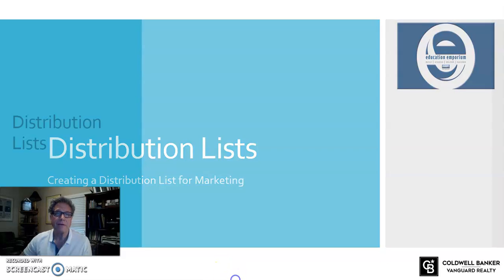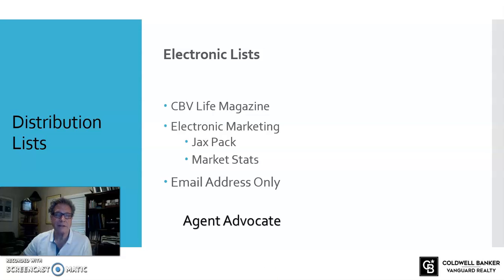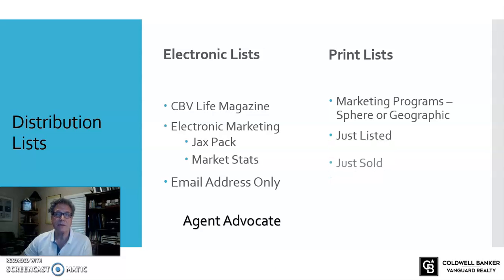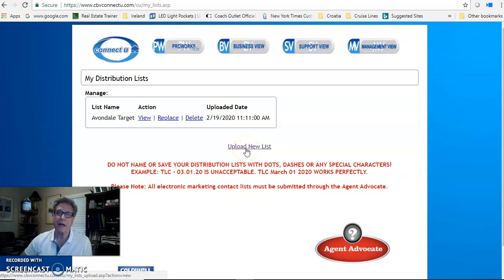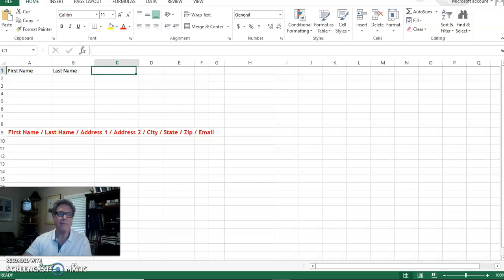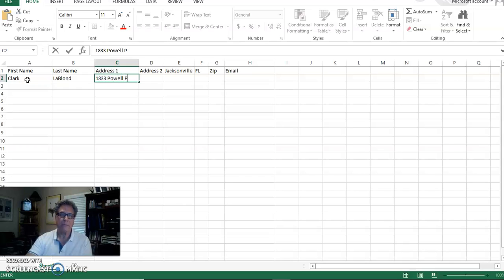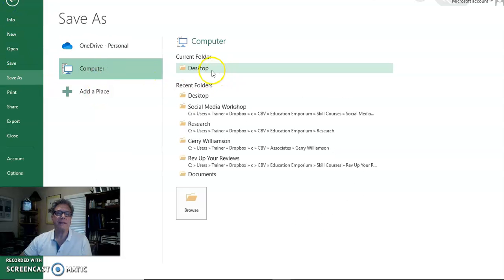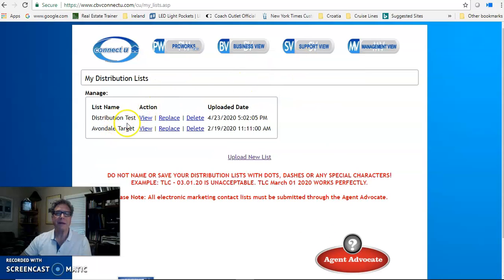Distribuution Lists for Marketing - CBV EDGE Technology Street Smart Course 300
Distribution Lists assist allow you to direct where your marketing will go. This is the way that you can work with marketing to ensure you message gets to the correct target.  You can create as  many Distribution Lists as you like.  They are easy to  update and you can attach a specific list to each marketing piece you order.  Your Distribution Lists can be geographically, demographically or psychographcially based.